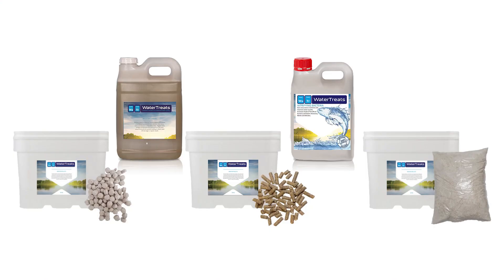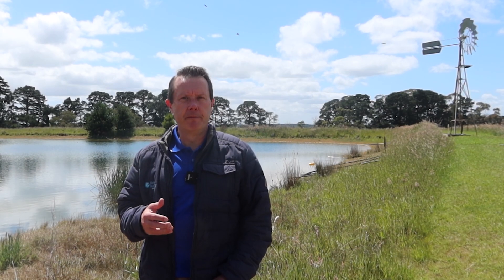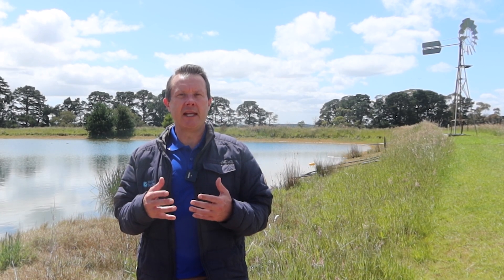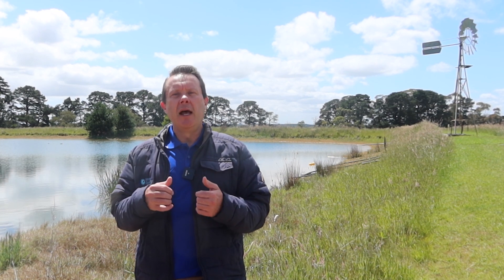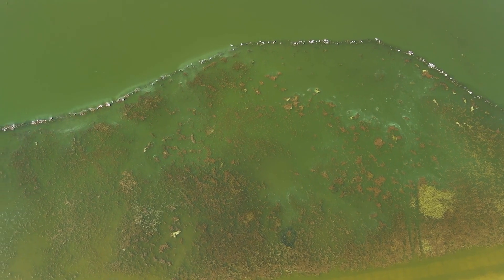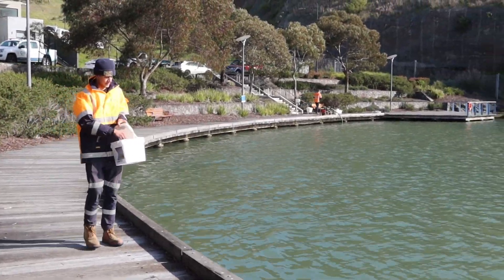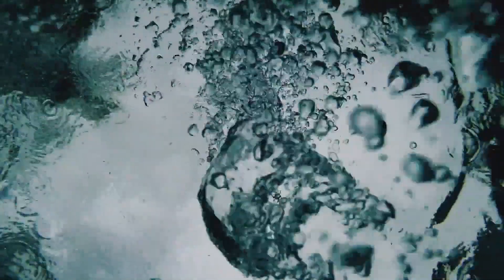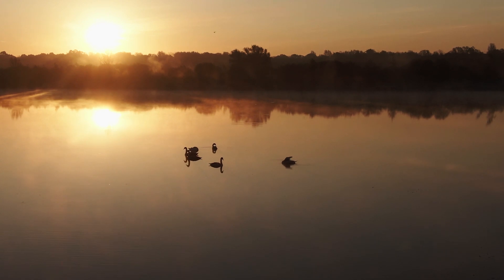Probiotics for Water 101—How Biostim (100% Natural) Improves Water Quality in Dams, Lakes and Ponds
Biostim is a 100% natural biological stimulant made of bacterial cultures, enzymes and nutrients. You can think of it as a probiotic that feeds the “good” microbes (aerobic 'oxygen-loving' bacteria) in your dam, much the same way you might eat Greek yoghurt or drink Kombucha to feed the “good” microbes in your gut. These “good” bacteria actively produce enzymes, speeding up the breakdown of organic waste and degrading sludge. This reduces the amount of nutrients available for pests (e.g. algae and weeds) to survive. These bacteria also feed on the sludge on the floor of your dam. Getting rid of sludge also helps reduce algae and weeds because sludge acts as a fertiliser for these pests. Because Biostim consumes organic material, it can also clear water of cloudiness caused by suspended microorganisms and decaying material. This is not to be confused with muddiness from inorganic material; Biostim does not clear muddy water.

Scotty Tucker